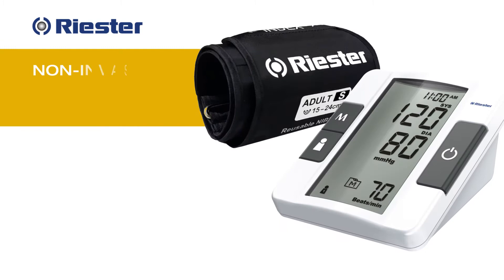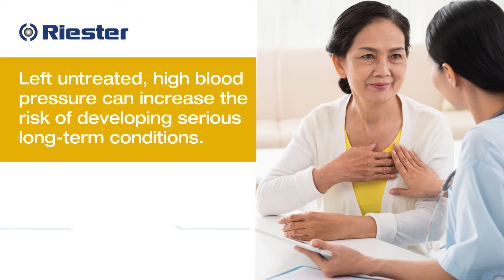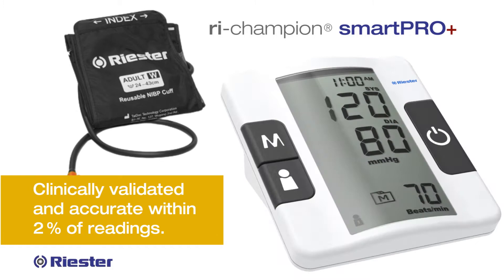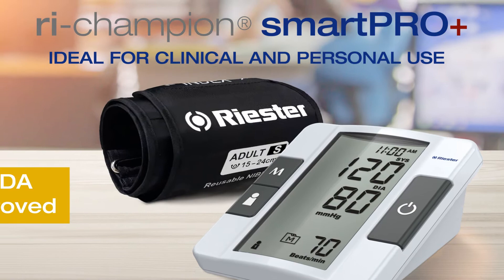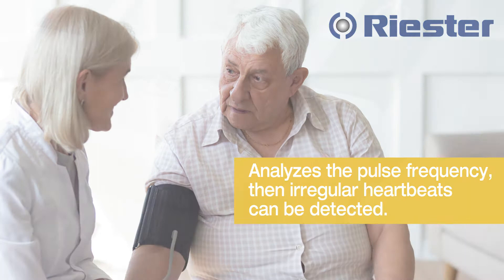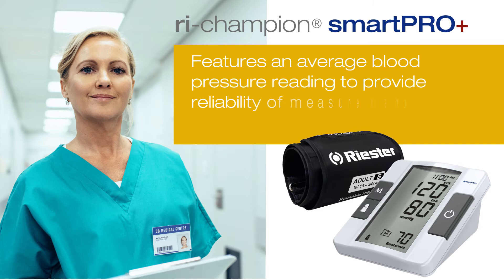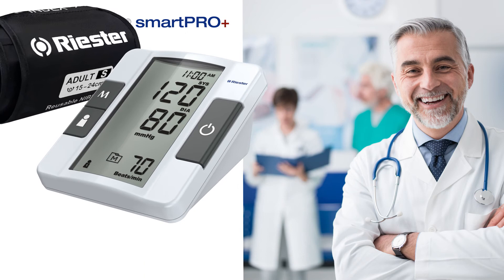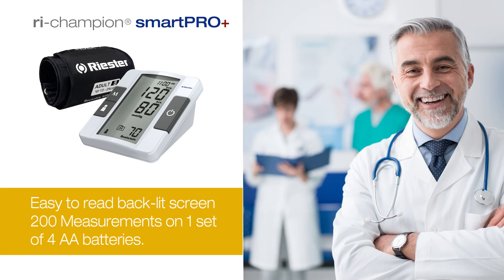Automatic Blood Pressure Monitor: Riester ri-champion® smartPRO+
The Riester ri-champion® smartPRO+ is a clinically validated, non-invasive, blood pressure monitor, designed for fast and reliable readings.
It provides advanced performance by providing irregular heartbeat detection and averaging capabilities. Its operation is fast and quiet, and with a large, easy to read backlit screen, it is patient friendly and easy to use.
You can take 200 measurements with one set of batteries, allowing for maintenance free diagnosis.